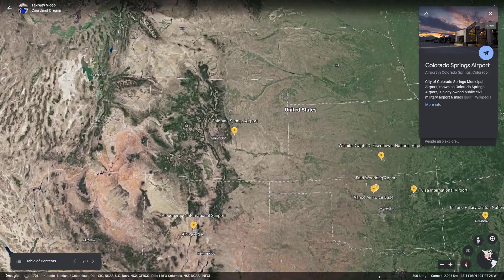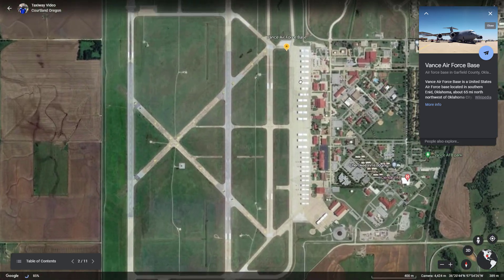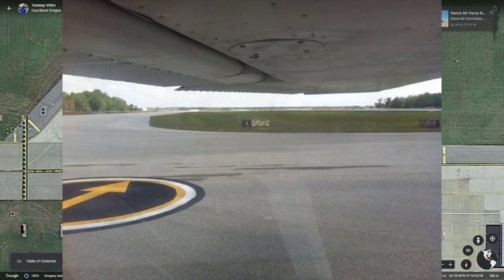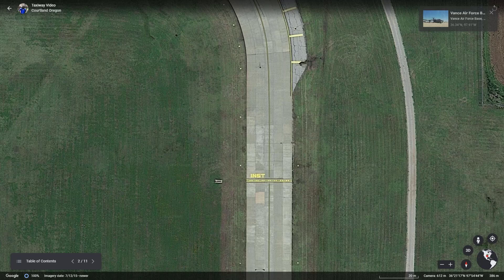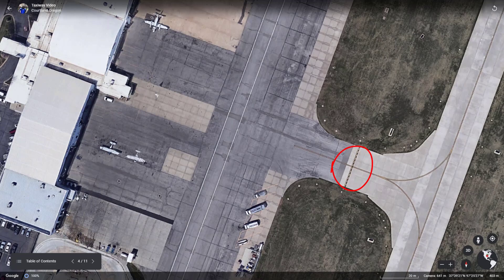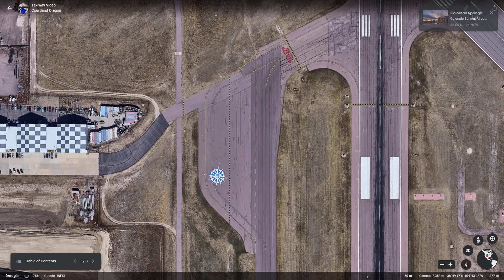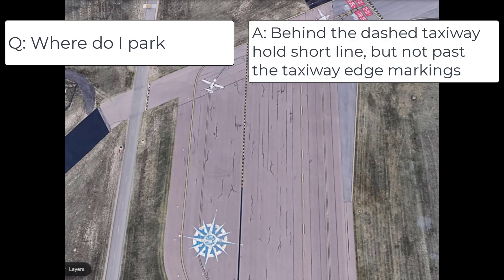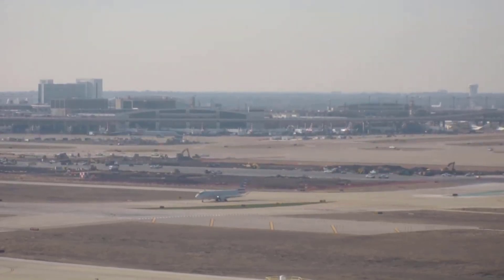Airport Taxiway Markings: Essential Guide for Aviators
In this video, we'll decode the various taxiway markings you encounter at airports, ensuring you navigate with confidence and precision.

Key Topics Covered:
0:00 Introduction
1:45 Centerline Markings
2:25 Edge Markings:
3:48 Hold Position Markings:
6:45 Non-Movement Area
8:15  Conclusion

Whether you’re an aspiring pilot, a seasoned aviator, or simply love aviation, this video will equip you with essential knowledge to master airport taxiway markings.

Like, Comment, and Share: If you found this video helpful, please give it a thumbs up, share it with your fellow aviation enthusiasts, and leave a comment below with any questions or topics you'd like us to cover next.